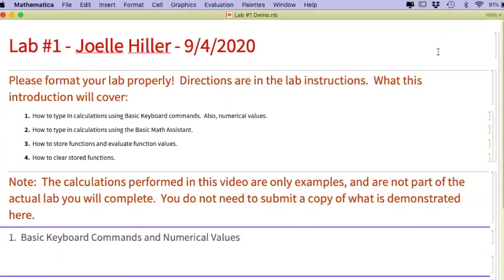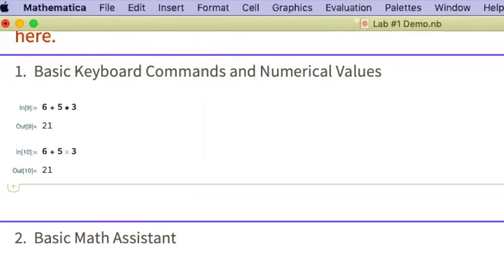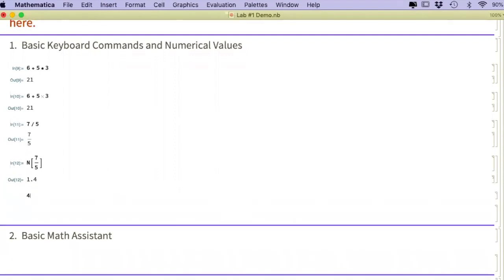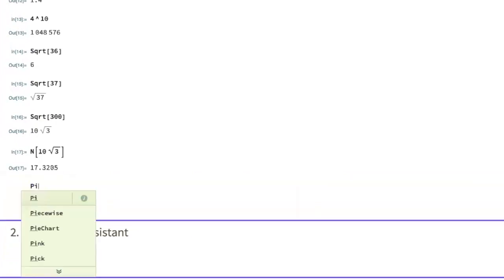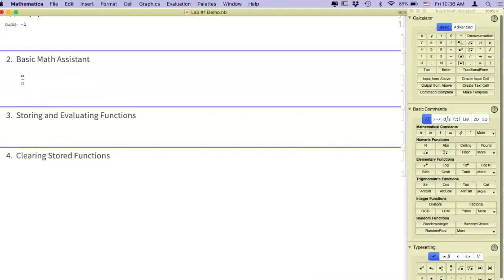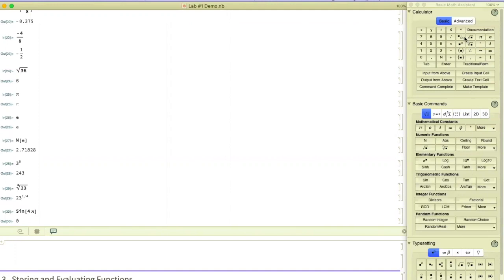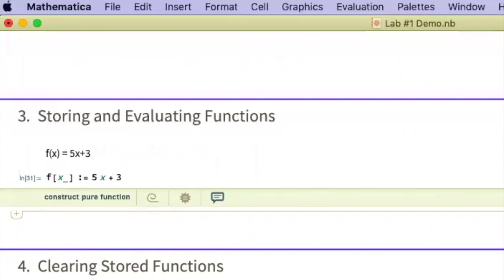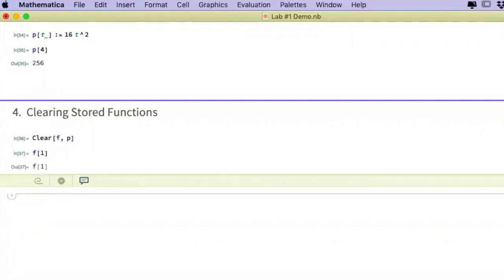Mathematica: Basics & Functions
This video is a basic introduction to Mathematica to help you complete Lab #1.  You will learn how to type in basic calculations, use the Basic Math Assistant Palette, and how to store and clear functions.